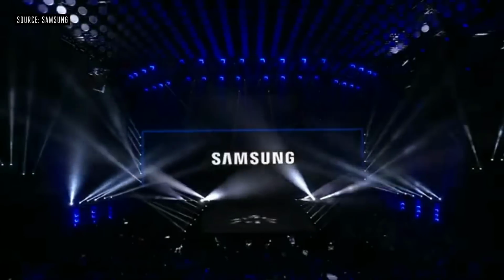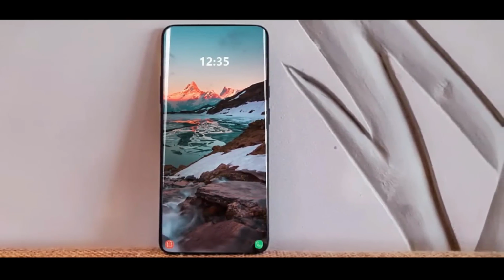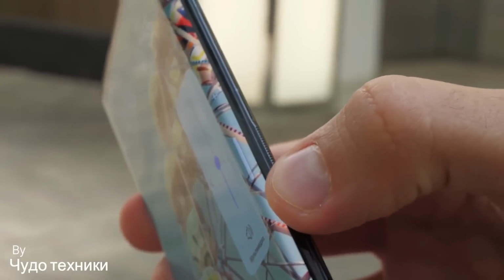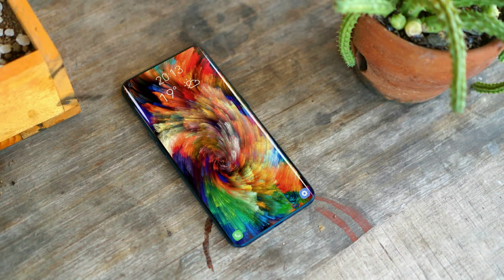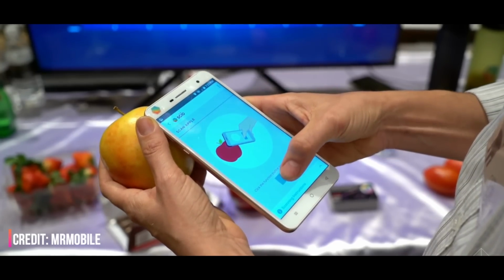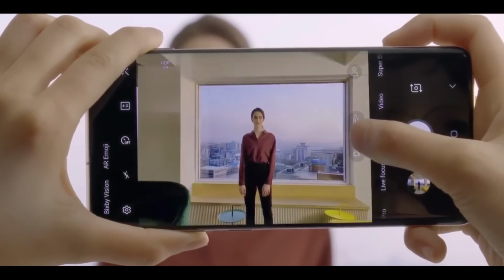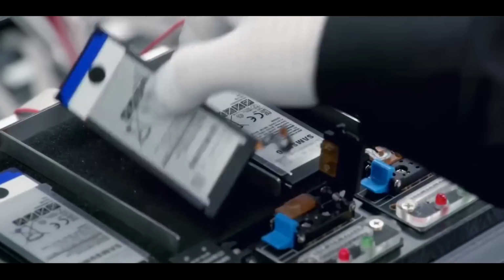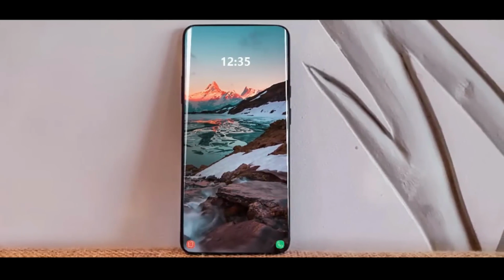Samsung Galaxy S11 - Top 5 Incredible Features!!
Galaxy S11 features & Specs & Design & Camera & Battery Life...Etc

IMPORTANT: Don't forget to click on the "bell"🔔

How to Convert & Edit Video for Android Easily!!
Samsung Galaxy Note 11 - NEXT KILLER, We Need You!!
Samsung Galaxy S11 - Official Release Date!!
Samsung Galaxy S11 - Officially Has A Killer Feature:
Galaxy S11 Plus - INSANE NEWS, Are You Ready For This??:
Galaxy Fold 2 (2020) - Officially Revealed!
Samsung Galaxy Fold 2 - Official Release Date!!
Apple iPhone 12 Release Date!!
iPhone 12 (2020) - OFFICIAL REPORT:
Samsung Galaxy S11 Plus Will Destroy Every 2020 Smartphone:
OnePlus 8 Pro - FIRST LEAK, Incredible Design
Essential phone - The MOST Weird Design EVER:
Samsung Galaxy S11 VS Apple iPhone 11 - SHOCKING RESULTS:
Galaxy S11 Plus - INSANE NEWS For Every Excited:
Best High-End Earbuds On The Budget In 2019 :
Best Powerful Smartwatch - Apple Series 4 & Gear S4 Killer!